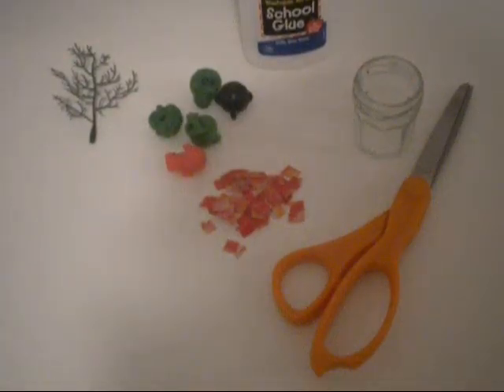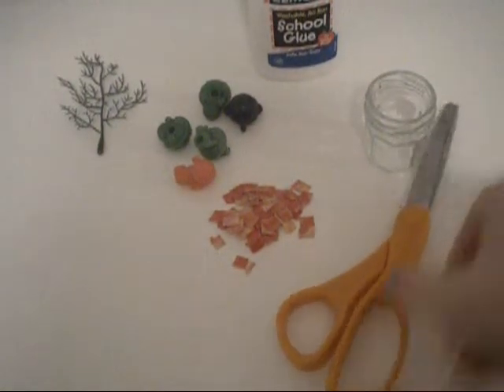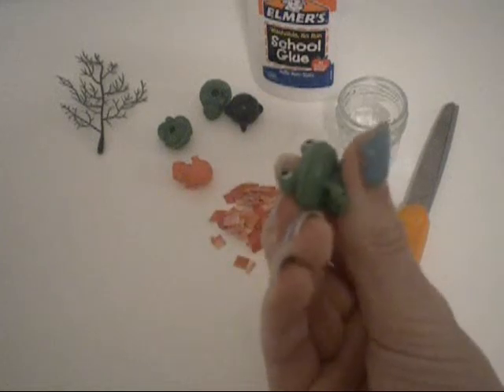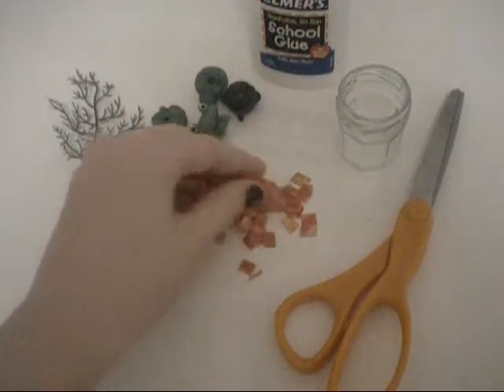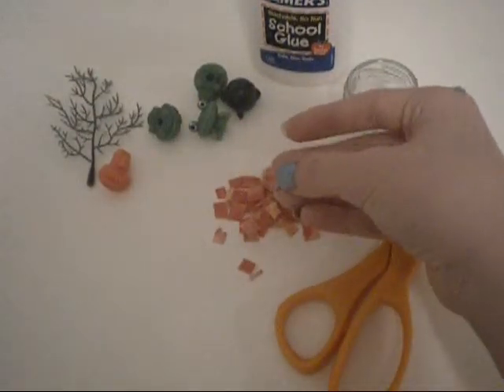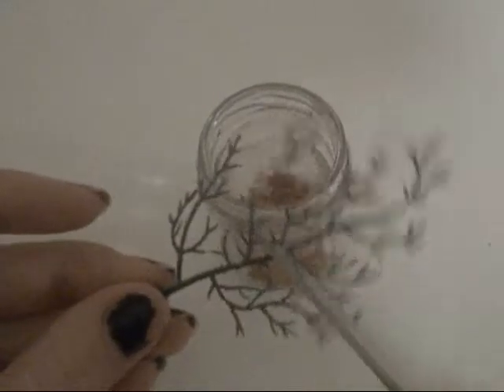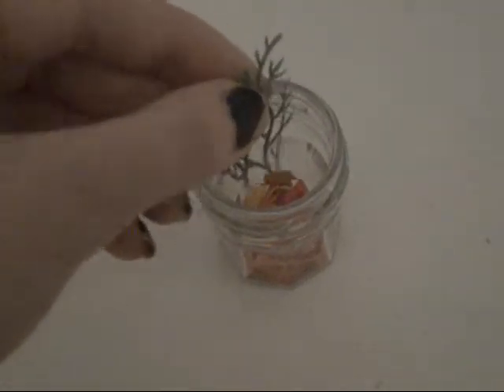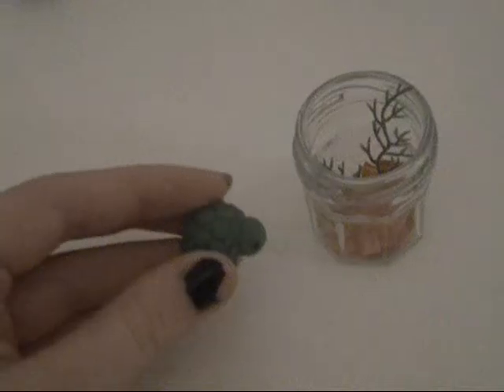HTM an aquarium for your AG doll